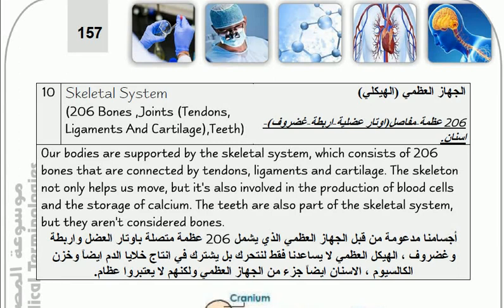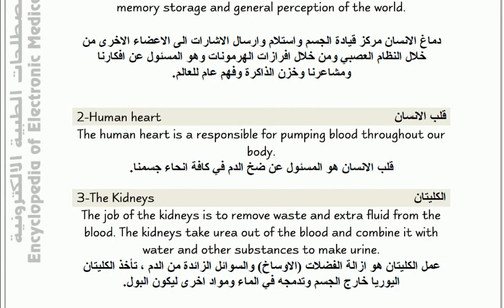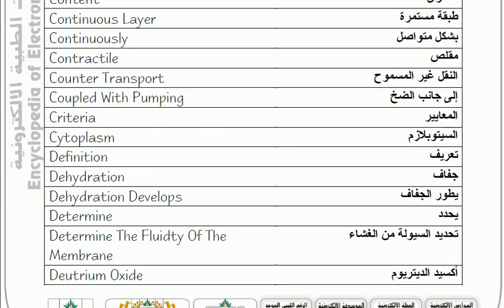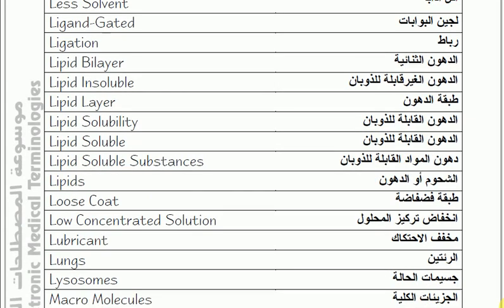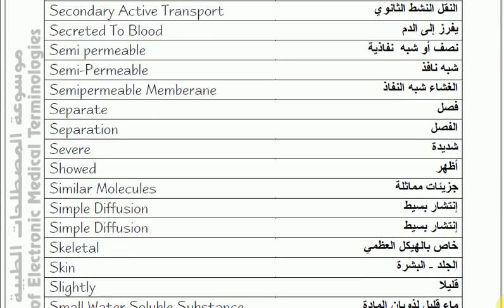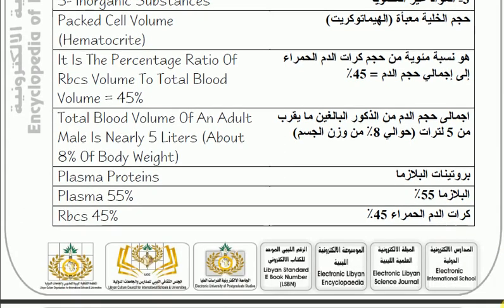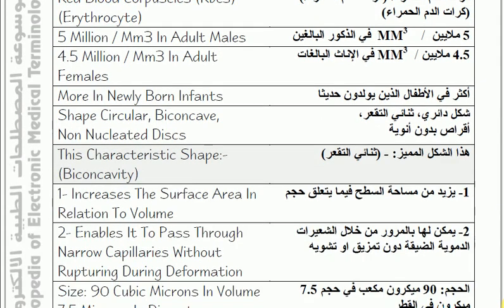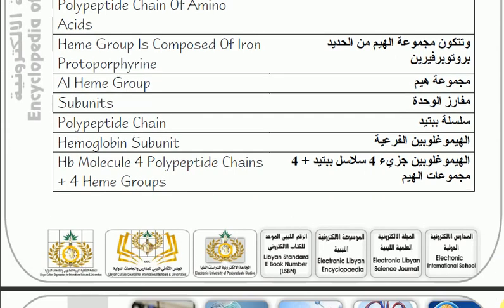موسوعة المصطلحات الطبية الالكترونية - تكملة الجزء الثالث